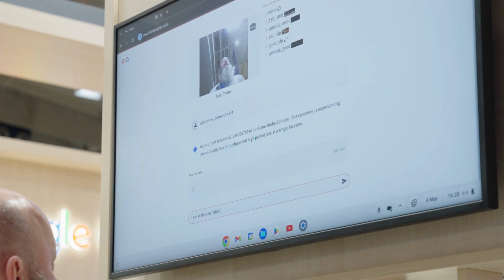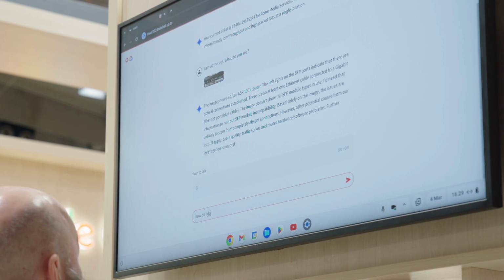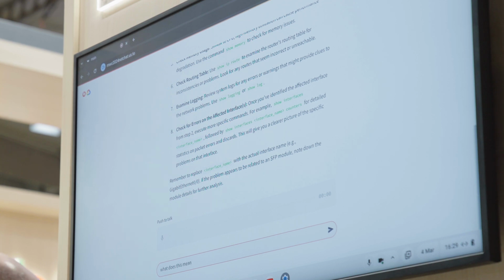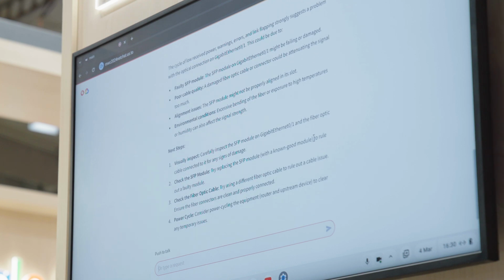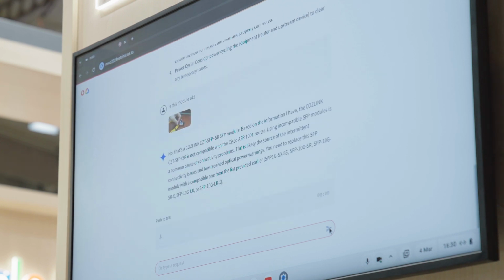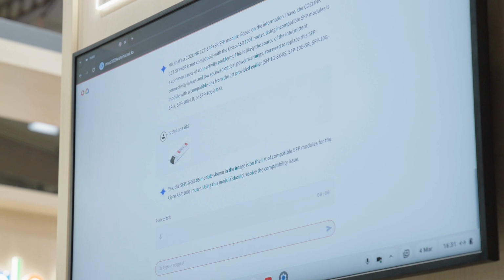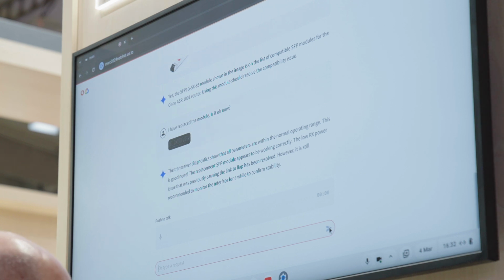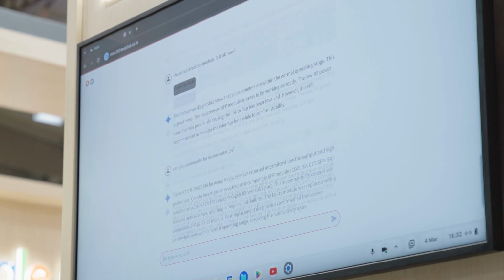How to use multi-modal gen AI to elevate field agent knowledge and productivity (demo)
This demo, co-branded with Vodafone, shows how our customers are using multi-modal gen AI to elevate field agent knowledge level and productivity. Hans-Christian Fuchs, an Enterprise Architect at Google Cloud, shows how CSPs can democratize data for high turnover positions, improve the quality of service, and reduce the cost for the CSP while increasing the satisfaction for the customers.